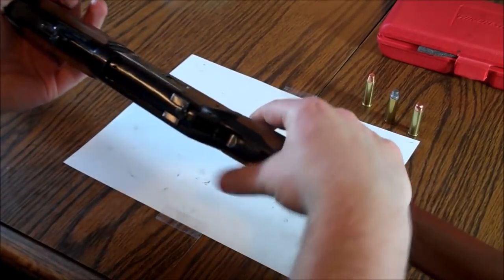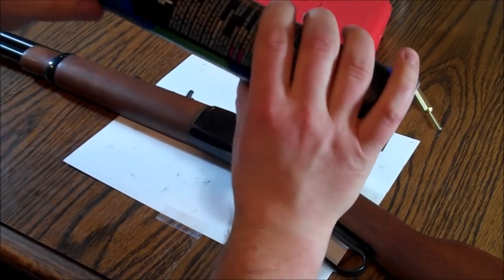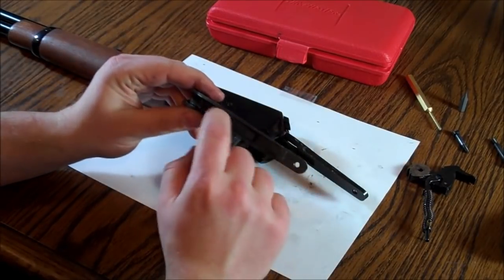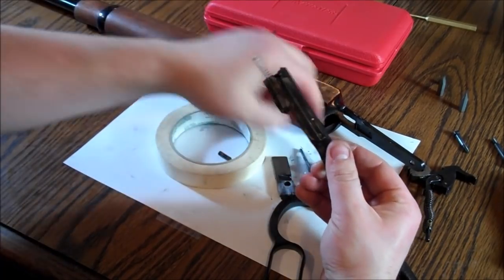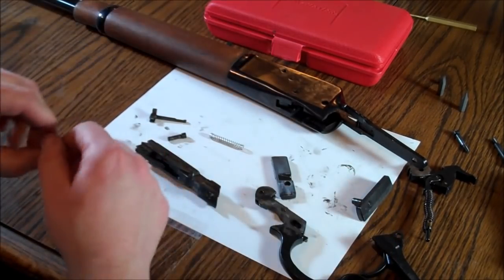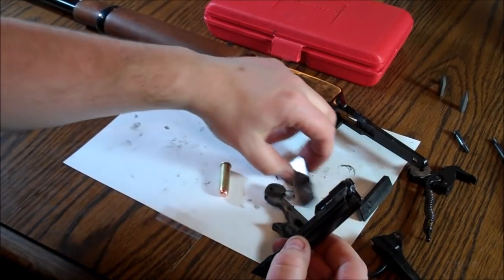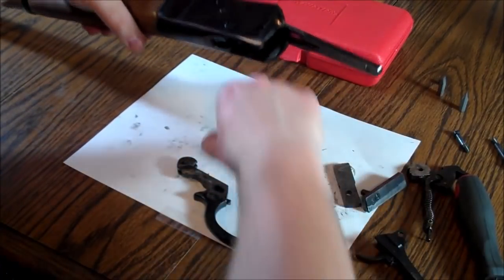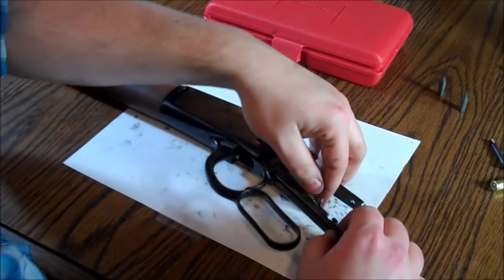Rossi R92 50 Cent Action Job (Winchester 92 Clone)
How to get your lever action Rossi M92 running smooth with a little polishing and a 50 cent spring.  Please like if you saved the cash and tuned your own 92.  Comment if you have questions or tips on a DIY metal mag follower.

My .357 / .38 special was stiff out of the box so I watched lots of youtube videos and read lots of how to guides and did a bit of experimenting and came up with the method you see here, try it out and see if it works for you.  Always have your gun inspected by a qualified gunsmith before firing if you alter it in any way.